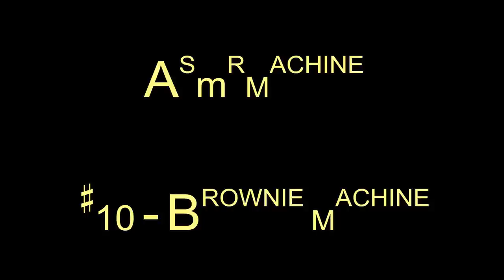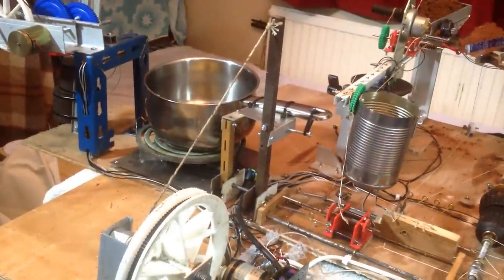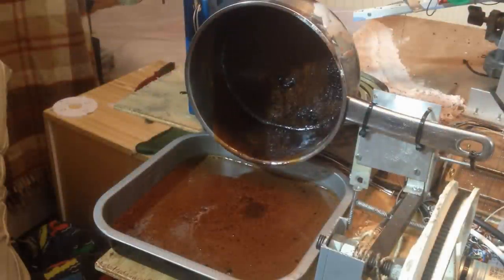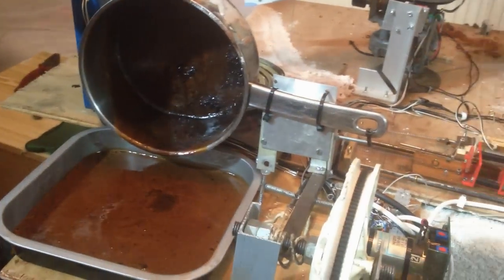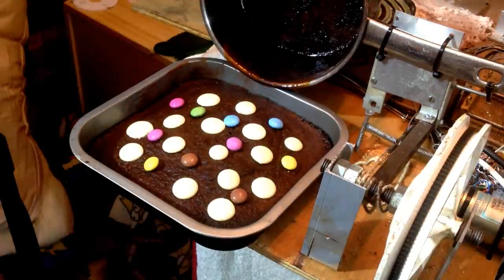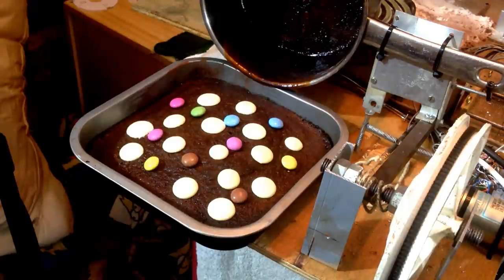#10 - Brownie Making Machine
Not really an Asmr video but rather a tag response. This video isn't all that great, but I've put it up here for those of you who are interested.

0:43 Description
3:21 Adding ingredients
7:25 Blending ingredients
11:23 Pouring & placing into oven
13:00 Ending

Originally started on this one back in October, but it took somewhat longer than expected..